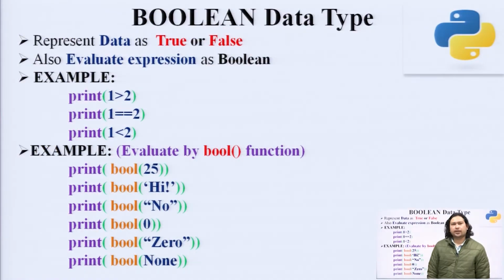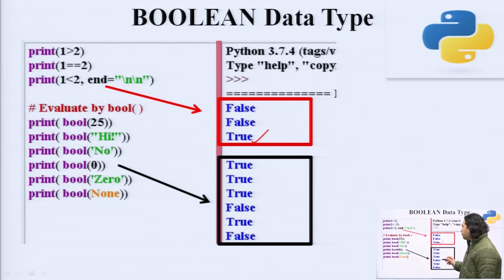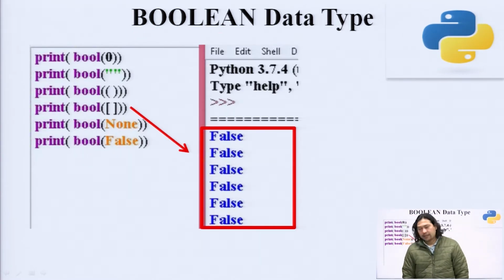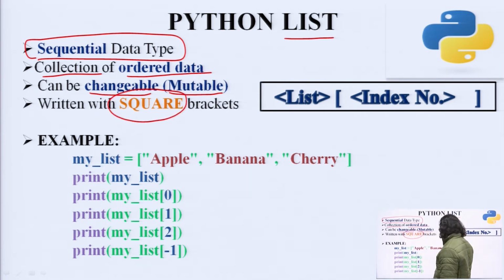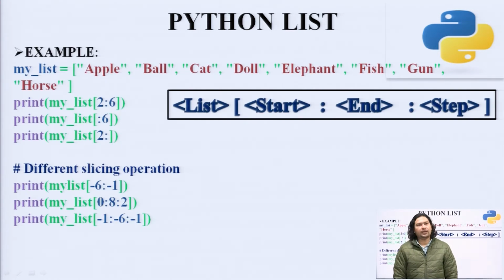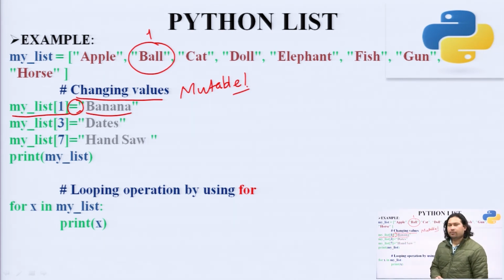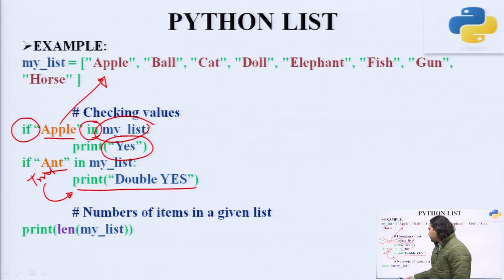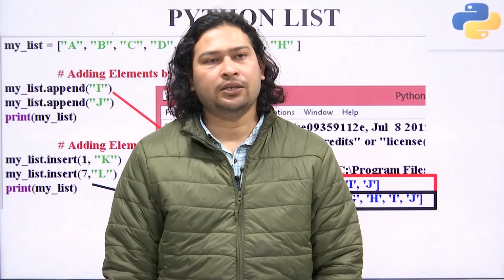Programming Data Structure and Algorithms Using Python | AKTU Digital Education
Programming Data Structure and Algorithms Using Python | Boolean and List Data Types |